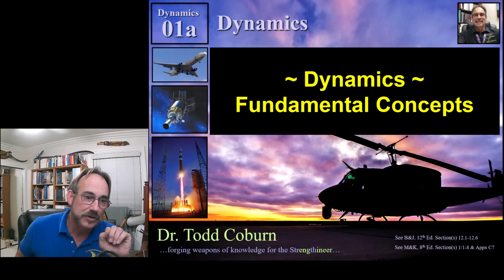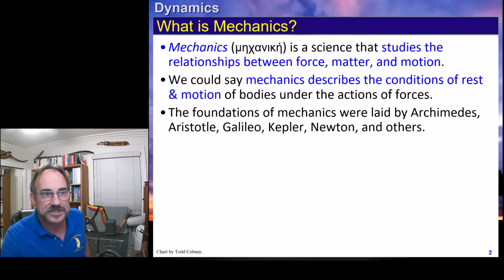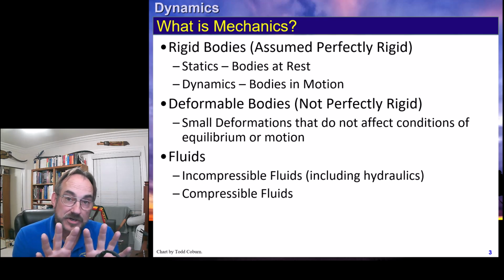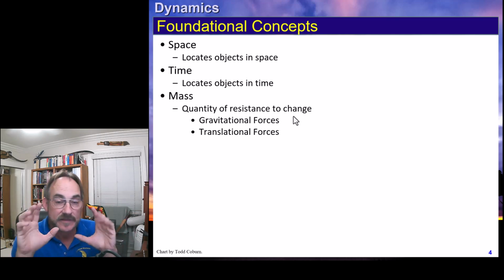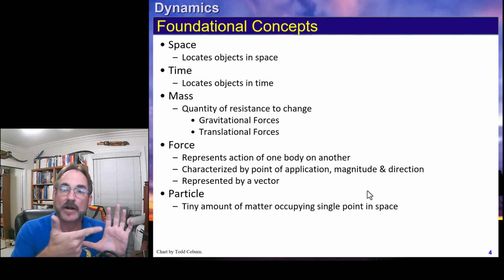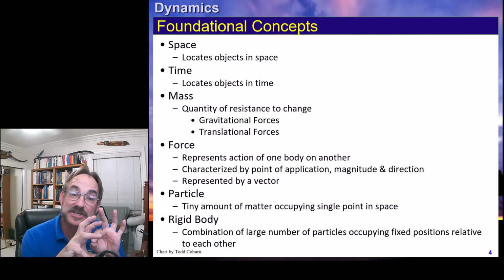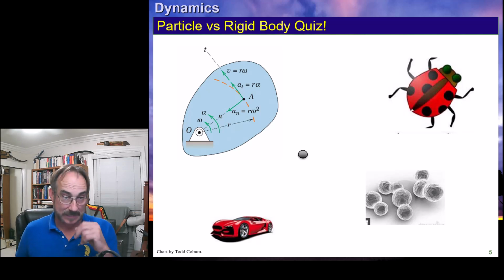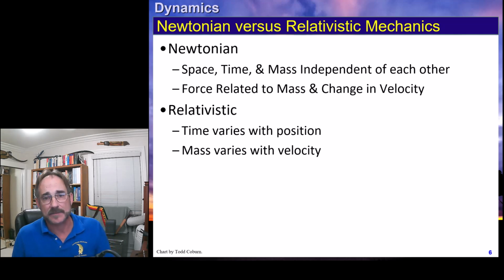Dynamics: L-01a Fundamental Concepts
This video explains the fundamental concepts used in dynamics, including mechanics, space, time, mass, force, particle vs rigid body, static vs dynamic, newtonian vs relativistic.

To Maximize learning, watch the following videos in order:
- L-1a Fundamental Concepts
- L-1b Newton's Laws
- L-01c Forces
- L-01d Units & Conversions
- L-01e Significant Figures
- L-01f Solution Procedures
- L-01g Additional Topics

- Strength II (Stress Analysis):
- Composites (Structural Mechanics):
- NASTRAN:
- Finite Elements:

Chapters:
0:00 Introduction
1:39 Mechanics
3:23 Rigid vs Deformable Bodies
5:38 Concepts of Space, Time, Mass, Force etc
11:04 Quiz Practice on Particles versus Rigid Bodies
13:18 Newtonian vs Relativistic
14:32 closing Concepts